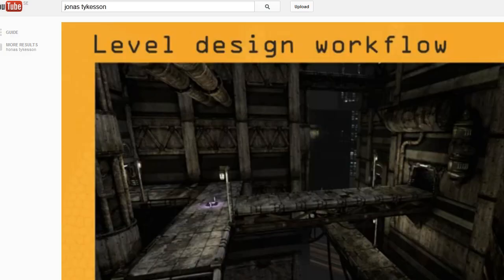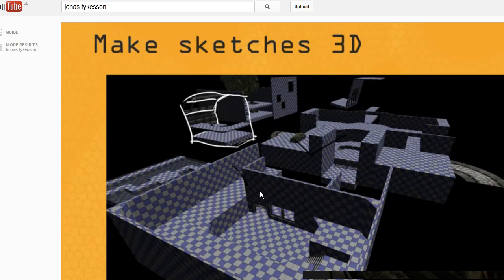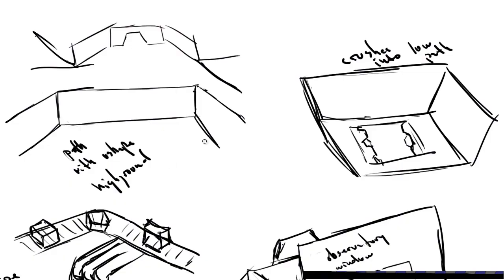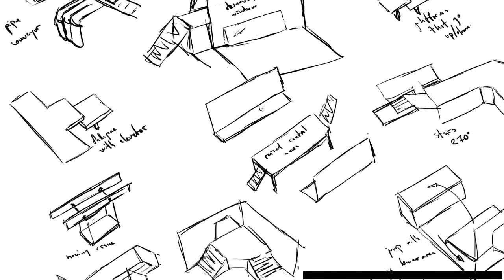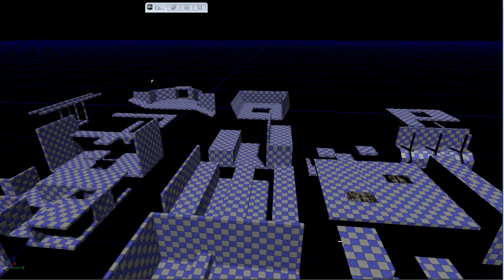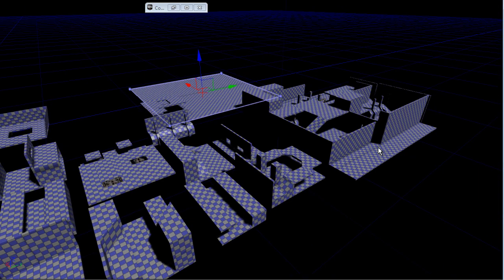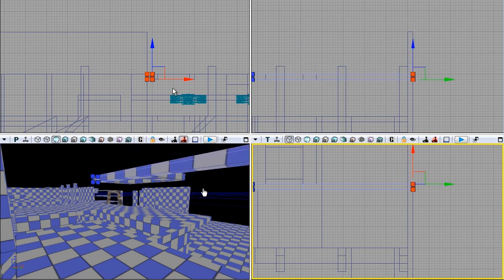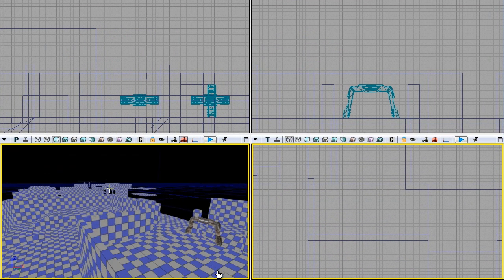Level design workflow part 2: getting started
In this video I'm going through my level design process in more depth. I start by sketching out very small areas, then use them as some sort of lego pieces to get a prototype level.

After you've got a couple of these prototypes, do quick gameplay tests and figure out your best pieces to then put in as your final layout that you start working on. Eventually you will end up with a refined design that you can start detailing.

If you want to download the map shown in the video, it's available